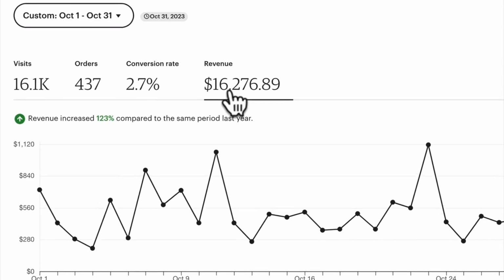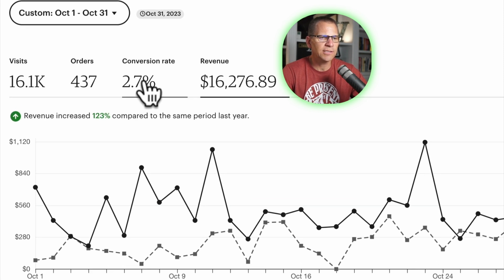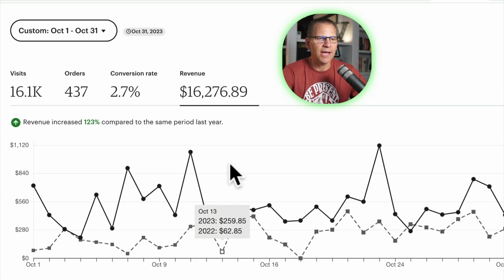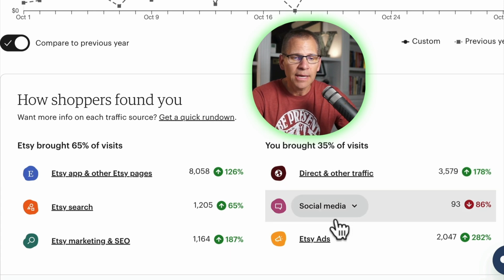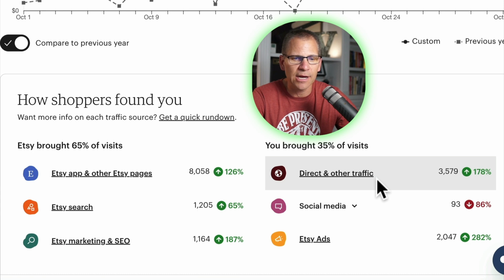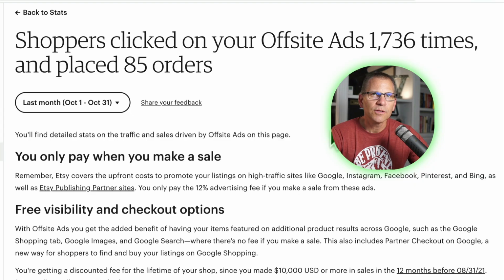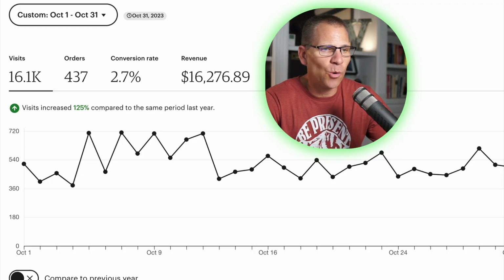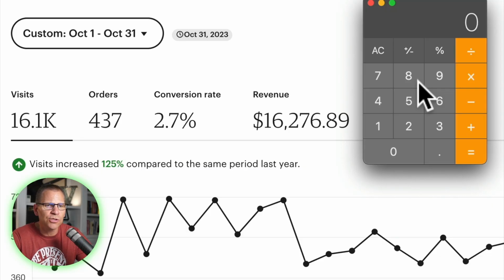BEHIND THE SCENES of $16,276 In Etsy Sales For October 2023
✅ Want to Master Etsy Ads and Drive More Traffic and Sales?

✅ Want to drive sales with Email Marketing? Download The Perfect Email Formula For Etsy Sellers

1. The $64k Etsy Roadmap

2. The Perfect Email Formula For Etsy Sellers

3. 📕 Get a copy of my book “The Take Action Effect” and unlock your true potential to create your ultimate FREEDOM.